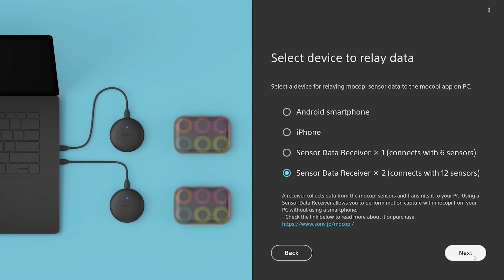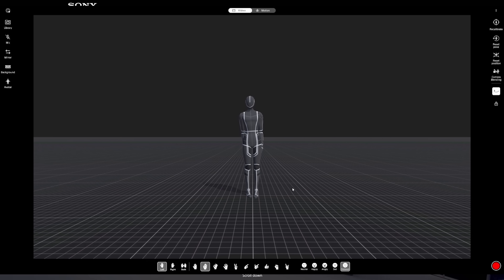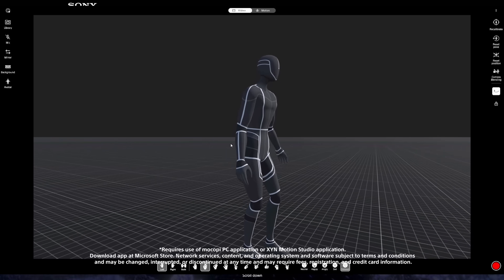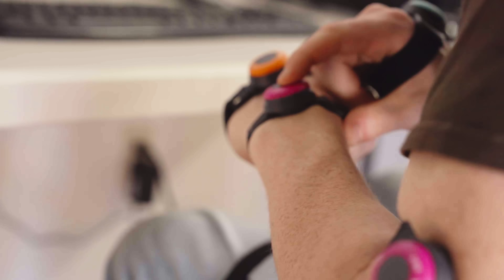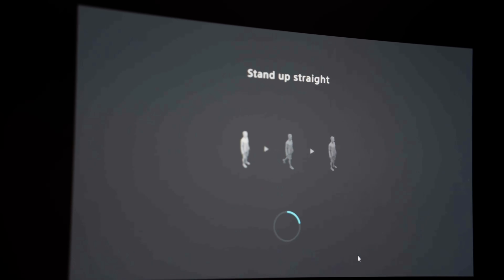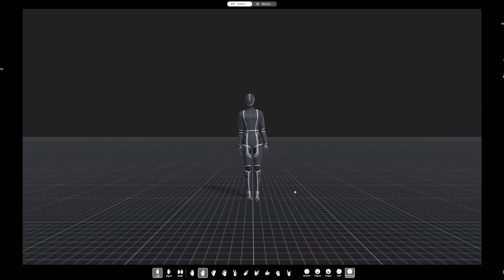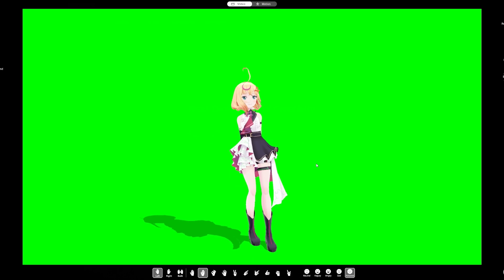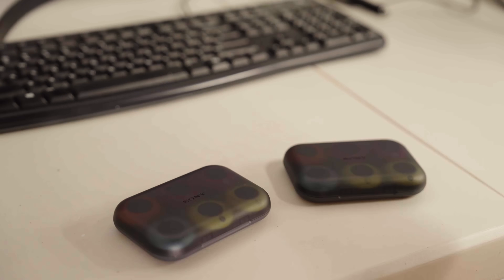Global Objects shows mocopi Pro and XYN Motion Studio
See Global Objects’ first look at mocopi Pro and XYN Motion Studio. They use Sony’s new XR solution to populate their virtual worlds.